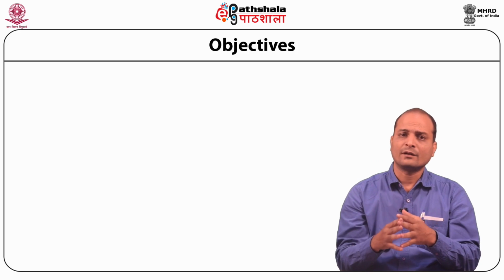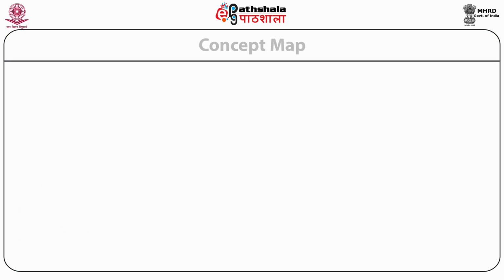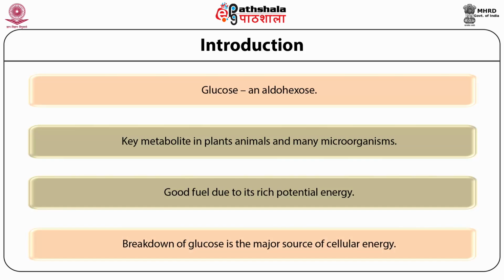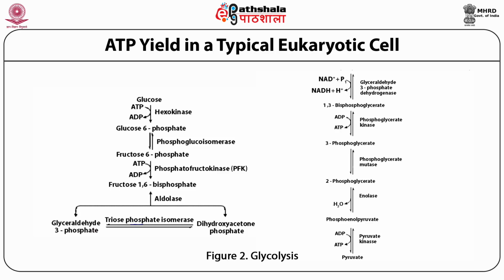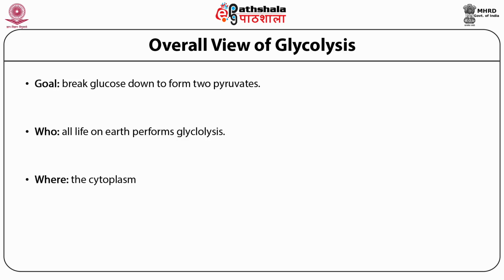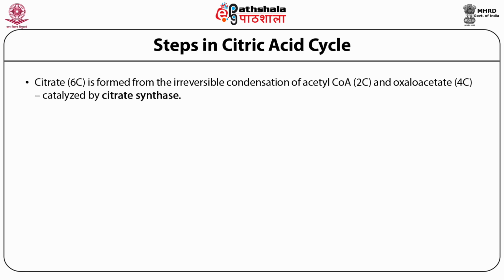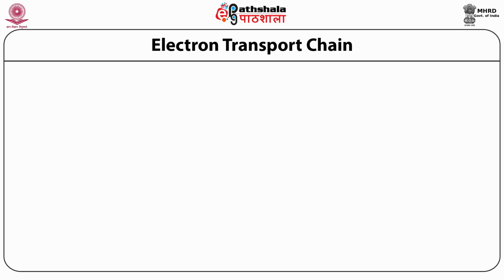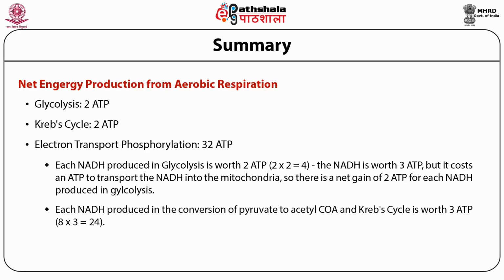Yield of Energy from Glucose